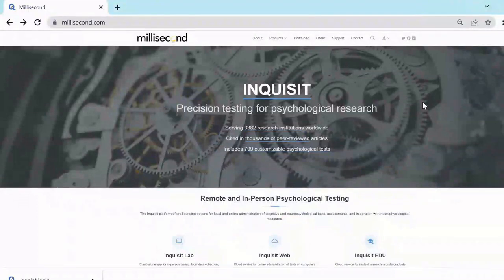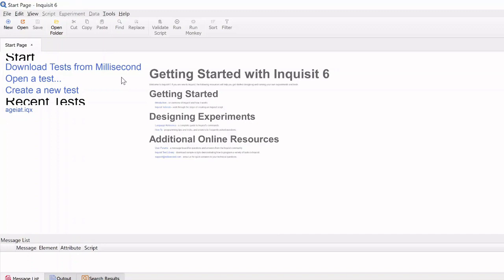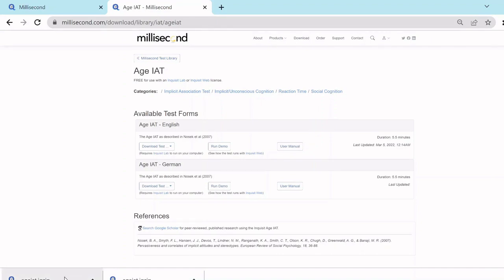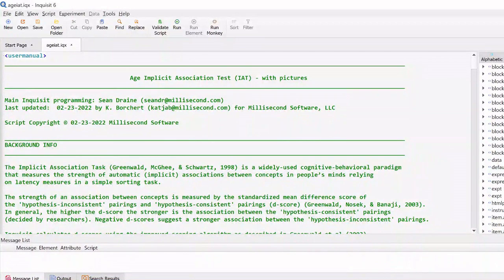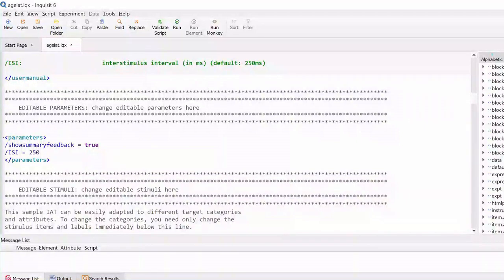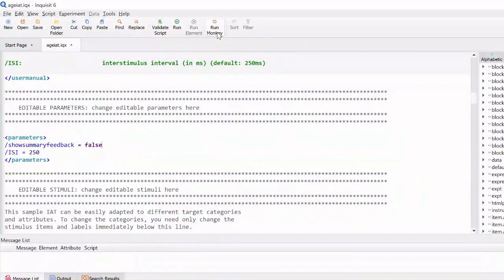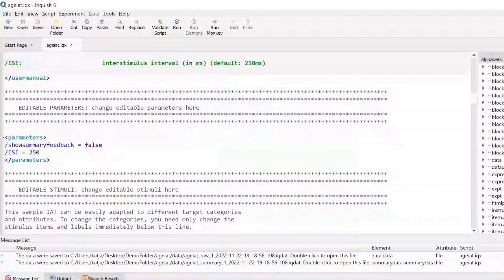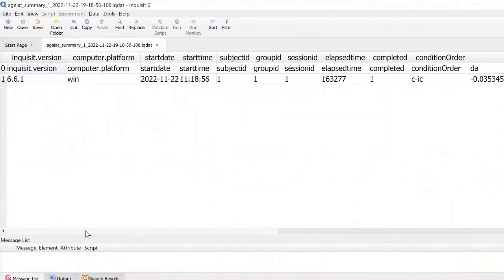How to Download and Run a Psychological Test With Inquisit Lab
This video tutorial shows how to download a psychological test from the Millisecond Test Library and run it with Inquisit Lab.